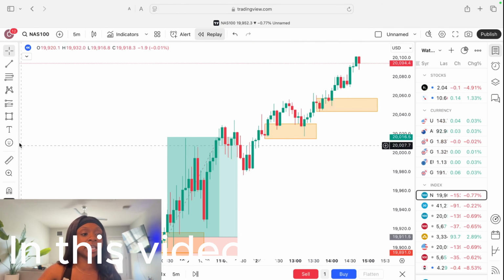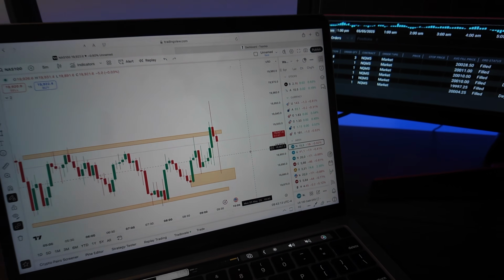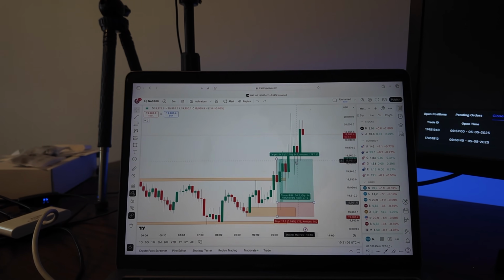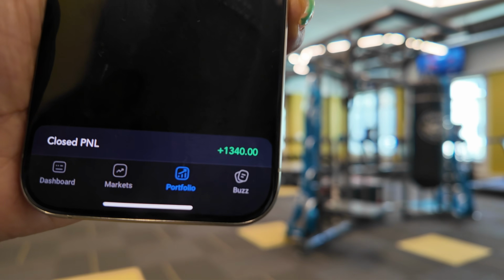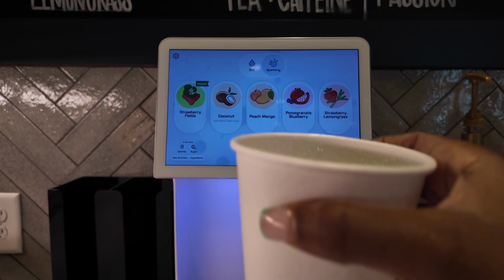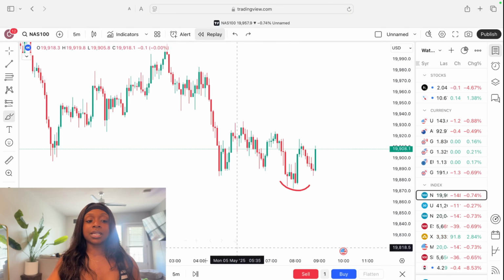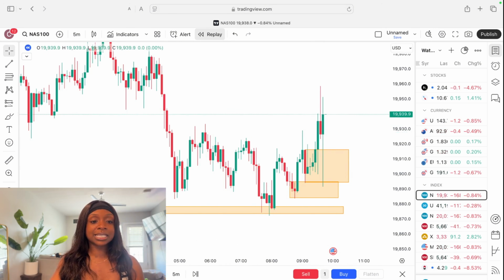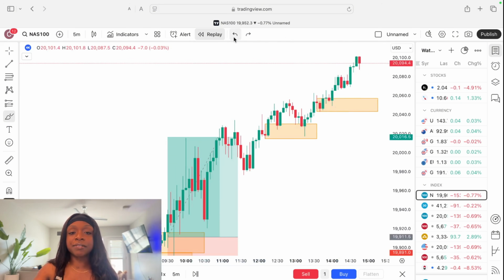How I made $2,300 using supply and demand (just copy me)